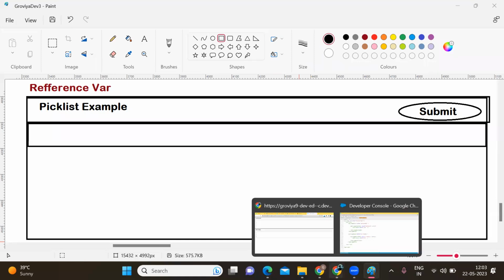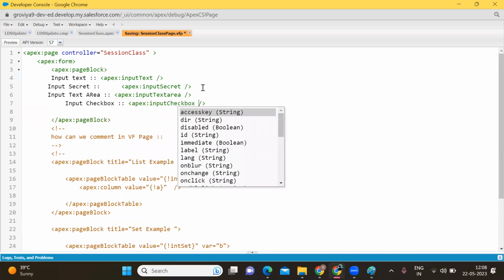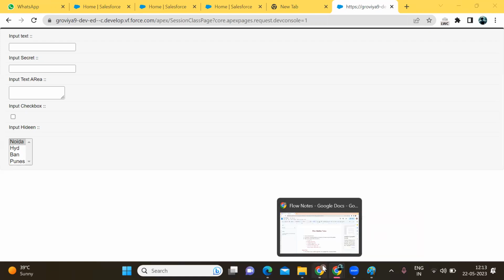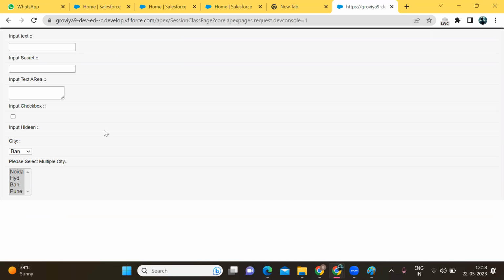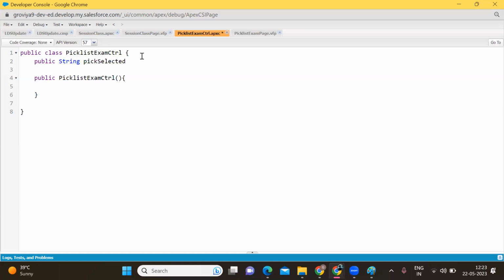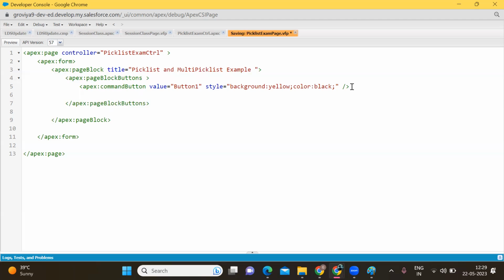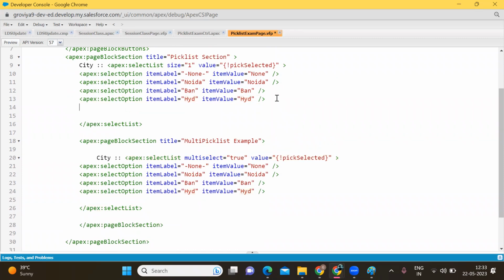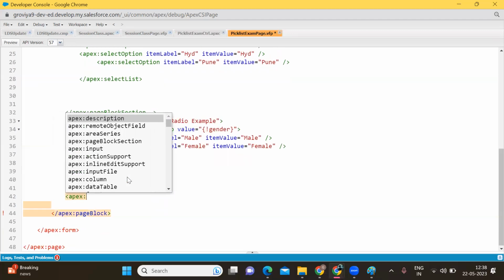Dev 16 Picklist , Multi Select In VF Page